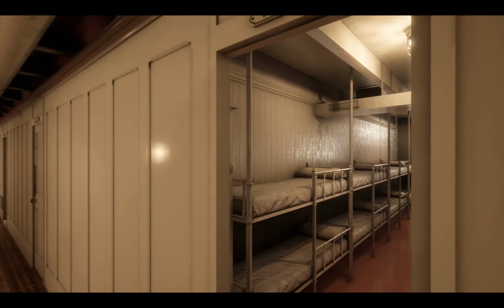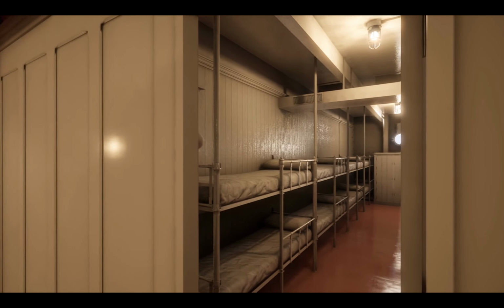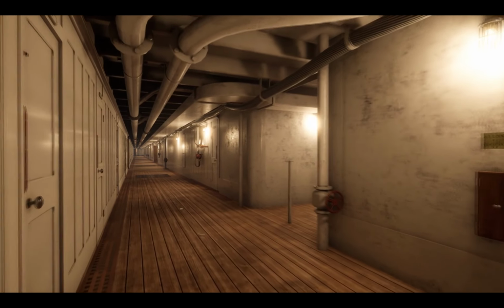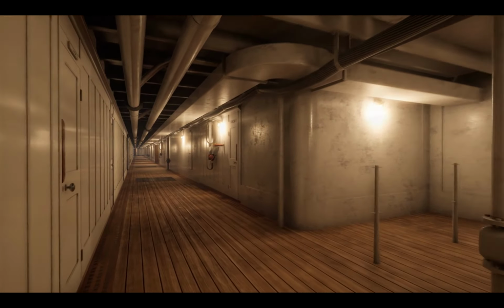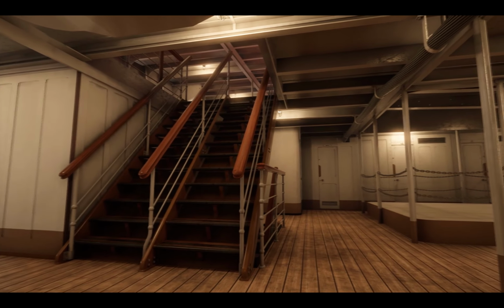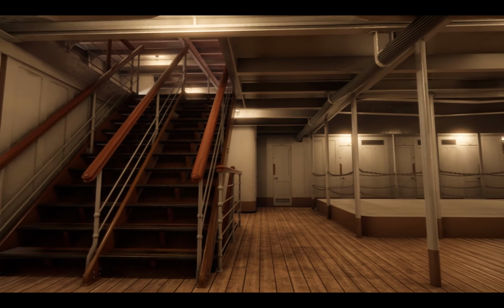ARCHIVED - See Description: "Status Update - November 2018"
NOTICE: THIS IS AN ARCHIVED VIDEO. This video is outdated and is provided for transparency. The team has had changes since this video went up, the goals of the project have changed, and the general info provided here is outdated and deprecated. Please see newer videos and other THG pages for more up-to-date info.